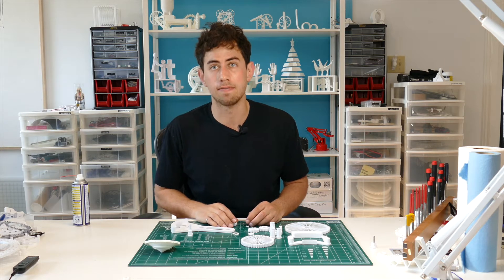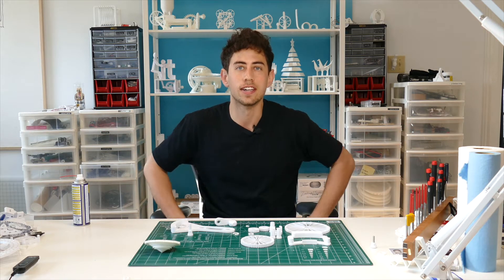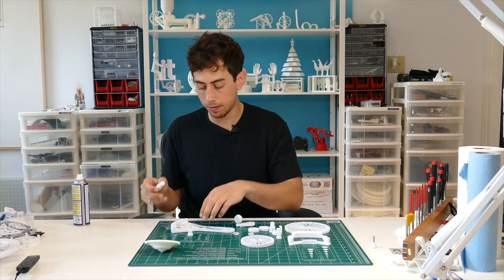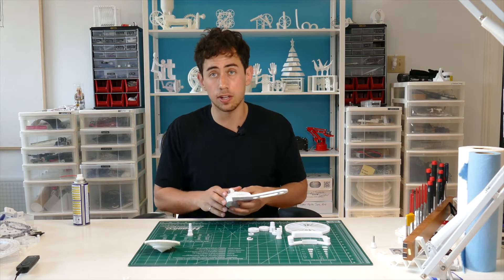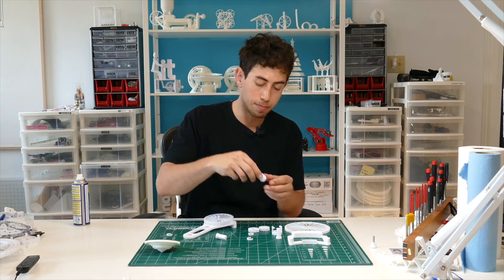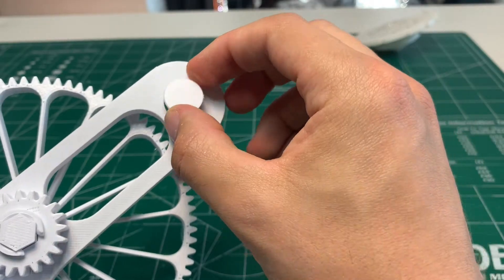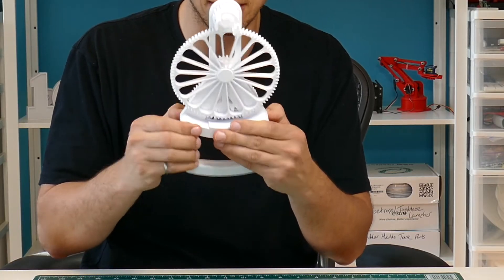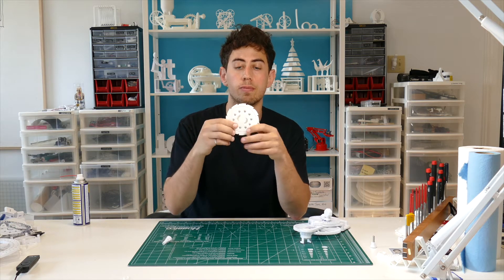The 'Jayblade Laucher' - Fully 3D Printed Mechanical Toy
Have you ever felt inferior in the midst of a beyblade battle?  Not anymore...

Using a 13.5 to 1 gear ratio, the Jayblade launcher will allow you to crush the beyblade competition. Especially when you use the drill adaptor and add a little bit of electric power to the mix.  (If you don't have a drill, the cranked version still crushes beyblades).

This download includes all of the STL files needed to print your own Jayblade launcher (and includes two different Jayblade styles) and requires no additional tools for assembly.

The file download is available here and can be 3D Printed without the need for any tools: